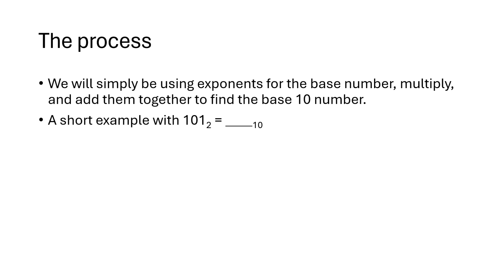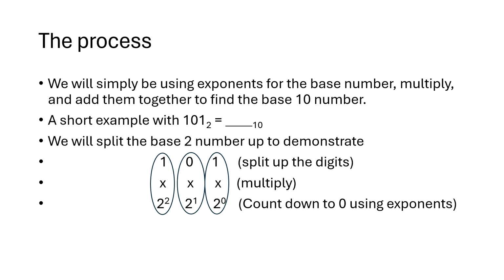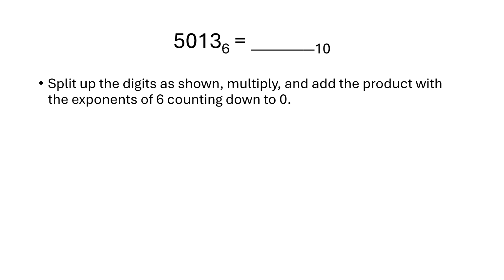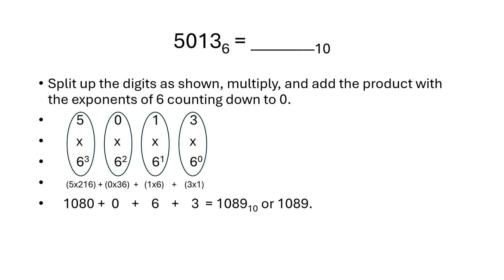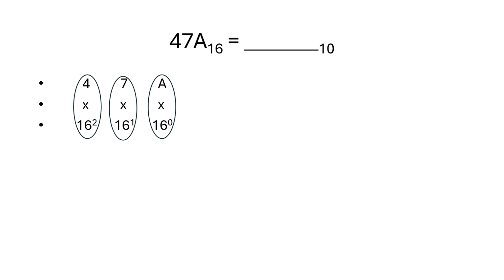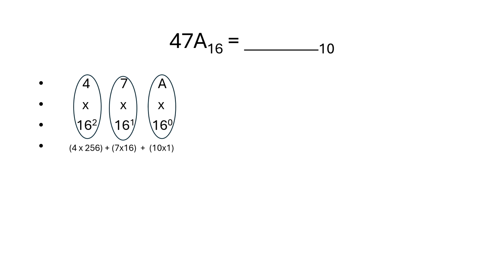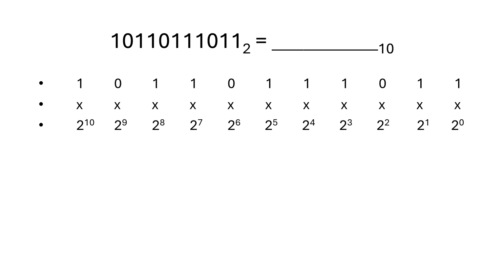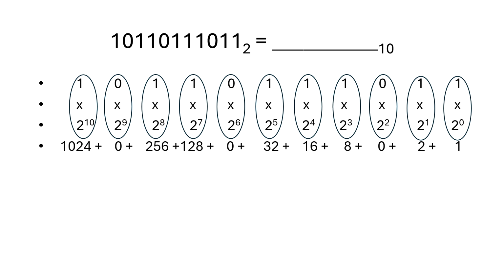Changing Bases Part 2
This video will teach you how to convert numbers in different bases to a number in base 10.